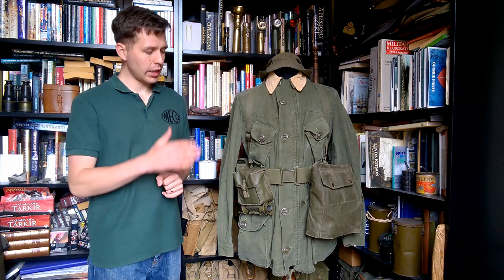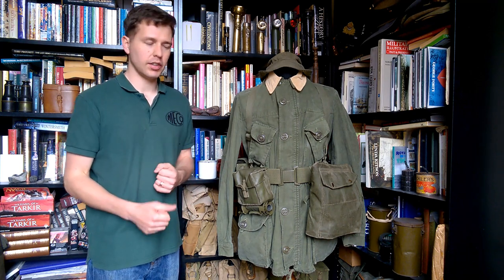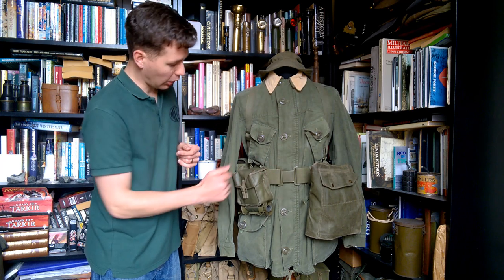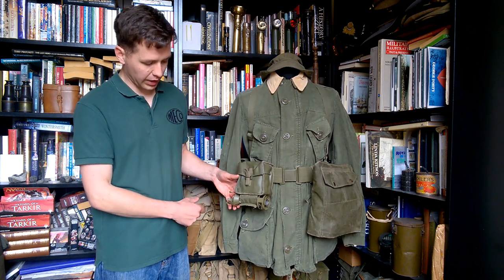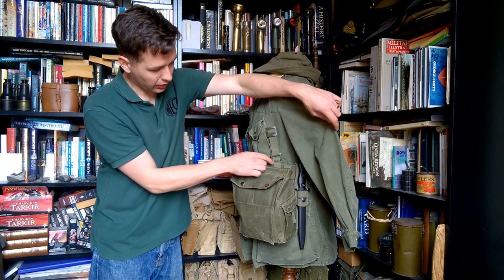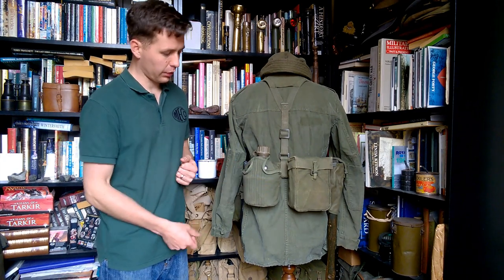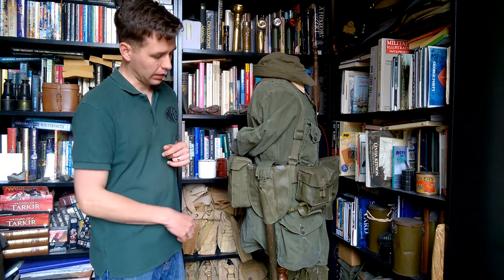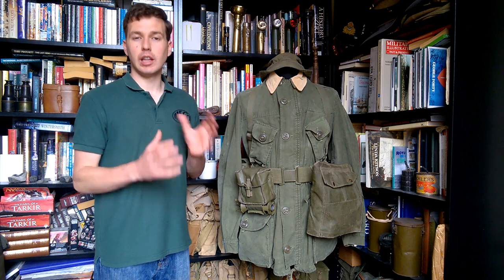Canadian 1964 Pattern Web Equipment Part I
The first part in a series looking at the Canadian 1964 Pattern Web Equipment.